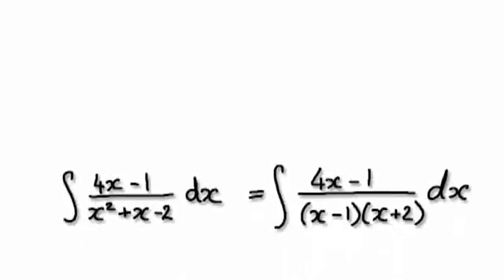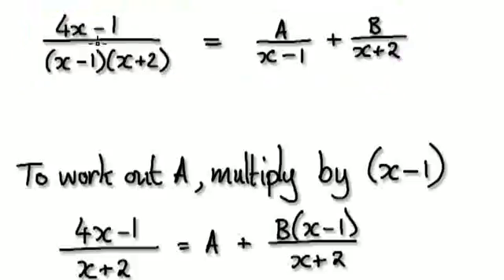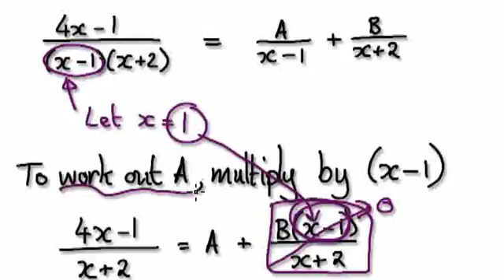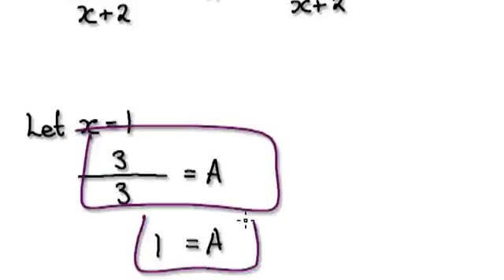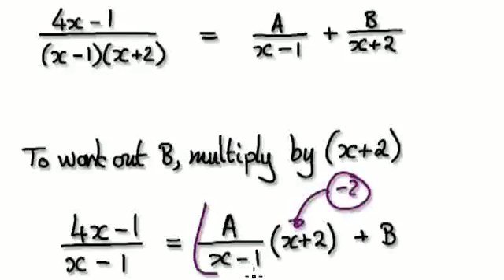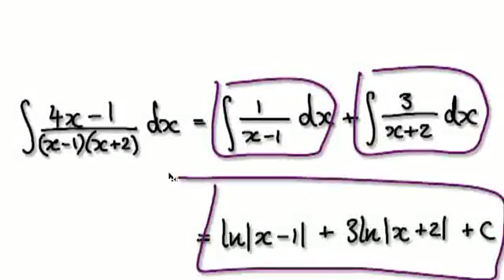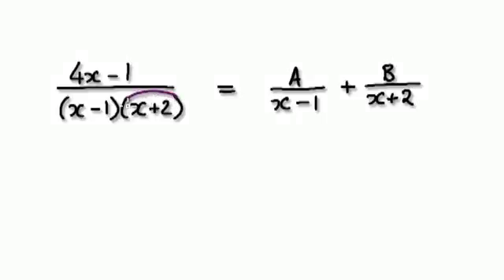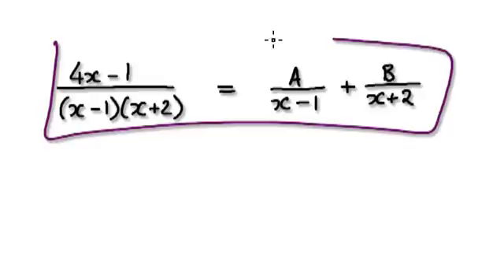Video 1867 - Integration partial fractions - Part 2/3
Integration partial fractions